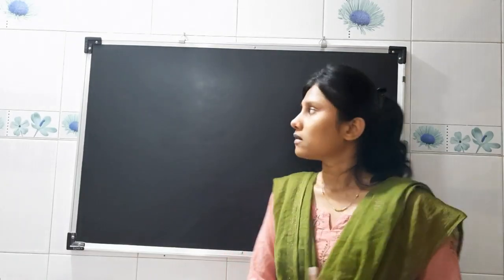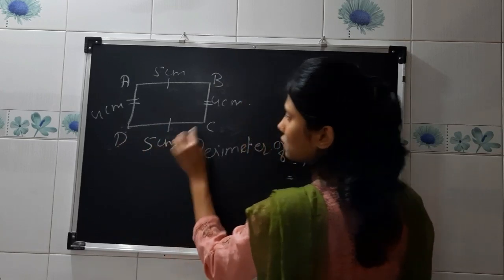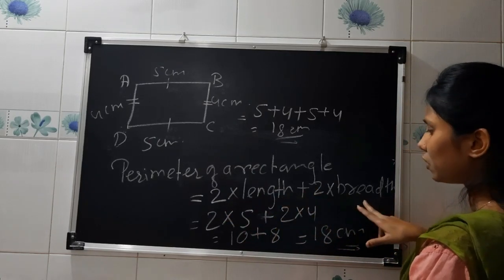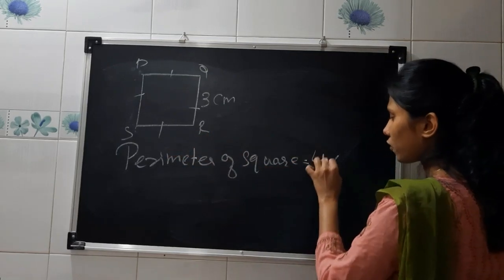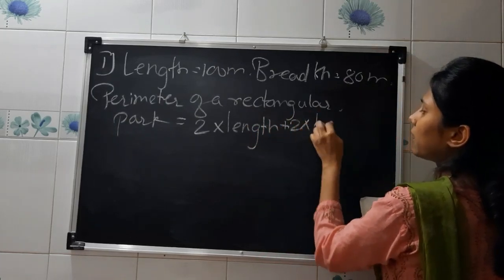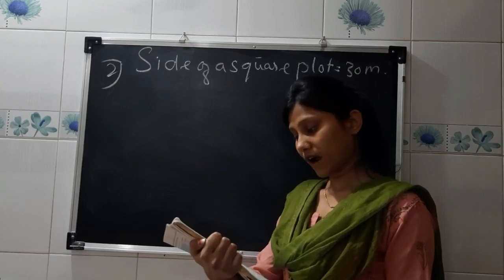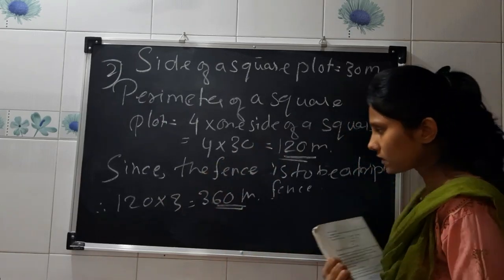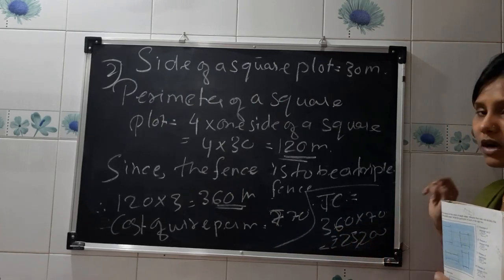Std 5th Maths Lecture Lesson no.12 Perimeter and Area Solved Examples of Page no.70